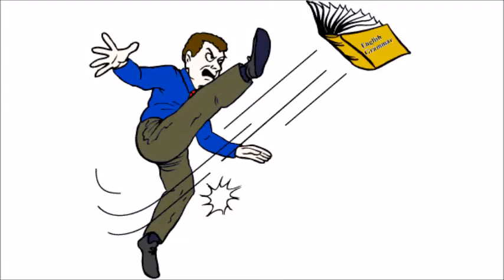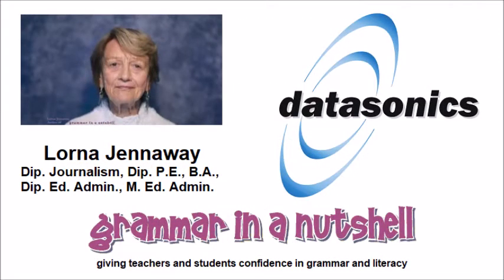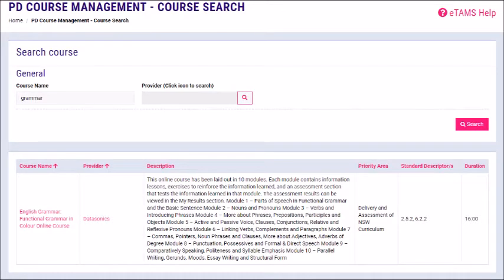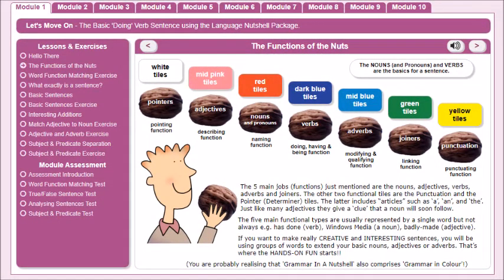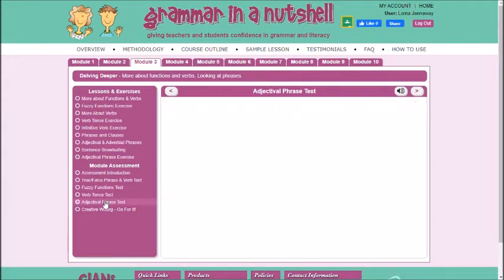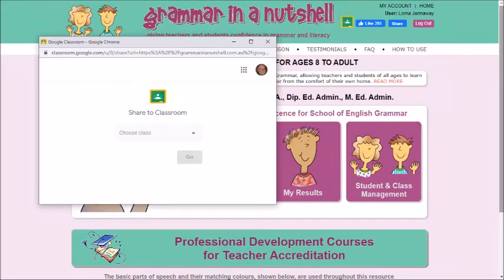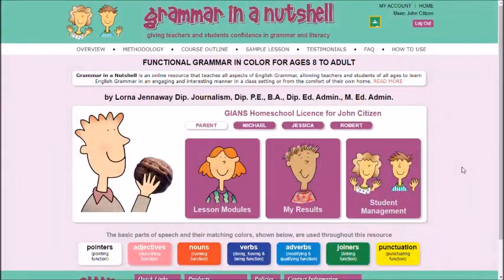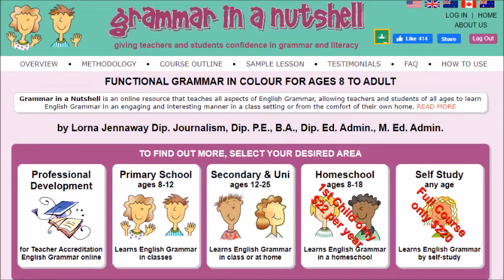Grammar In A Nutshell Overview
This video provides an overview of Grammar In A Nutshell including the different markets that can use it to learn all aspects of English Grammar in a class setting or the comfort of their own home.